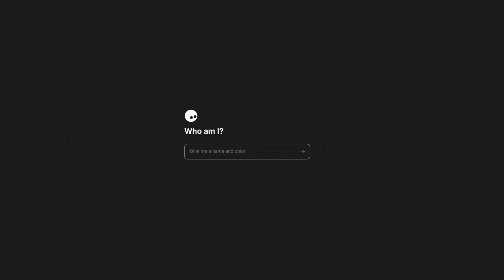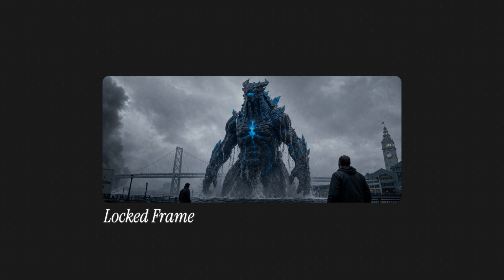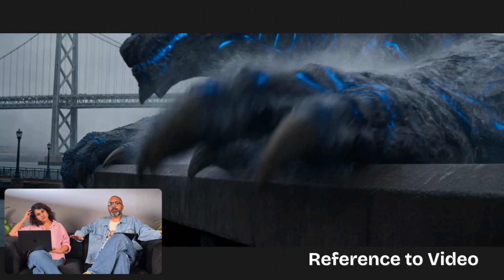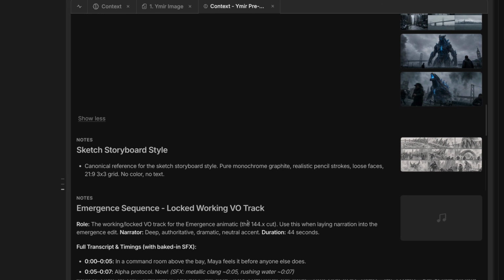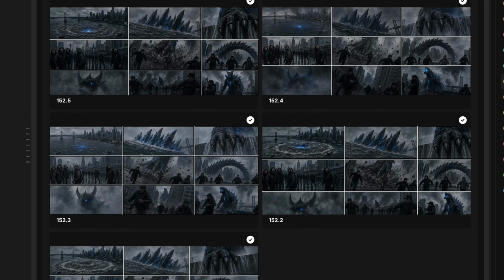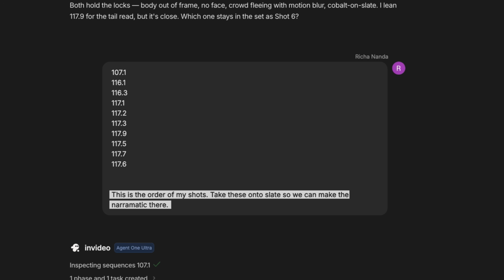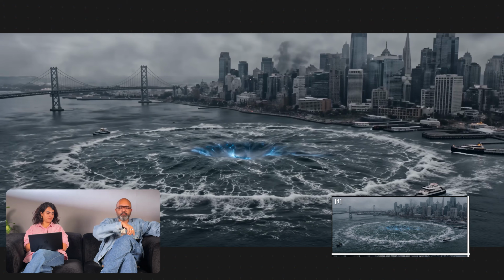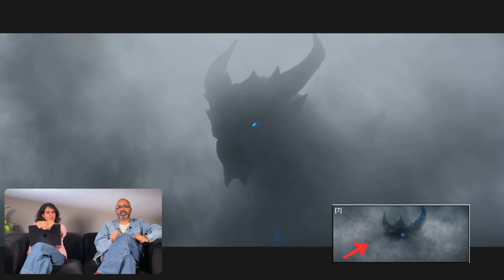Masterclass: How to use AI for Previz and Storyboarding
If you’re a filmmaker, you already know how important previz is – it's literally the difference between a crew that’s working like a well-oiled machine and a crew that’s just burning through cash and not shooting anything meaningful because everyone in the crew is seeing a different film in their head. It used to cost tens of thousands and take weeks, but we’re finally living in a time and age where we can actually have that privilege for our own projects and films.

We tested 5 completely different approaches to previsualization on Agent One to find out which one actually works best. Some were faster and cheaper but gave you a rougher sense of the final output. Others took longer and cost more but got much closer to what was actually in your head.

Each approach was tested on the same sequence so the comparison is apples to apples. After each one we break down the speed, accuracy, and cost so you can see exactly what you're trading off when you pick one method over another. Because depending on what you're making and where you are in your process, the best method changes.

Chapters -
0:00 Intro
1:12 Workflow 1  - Shot Breakdown to video
3:40 Workflow 2  -  Reference image to video
6:29 Workflow 3 -  Storyboard to video
9:48 Workflow 4 -  Storyboard → images → video
14:03 Refined Workflow 4 - Storyboard → images → video (With Cam Movement)
14:53 Workflow 5 - Set of 3 images to video